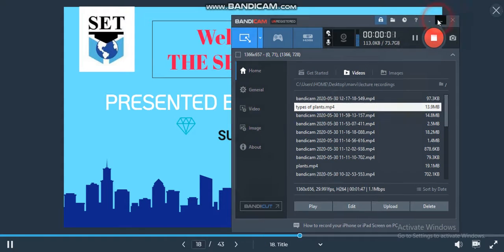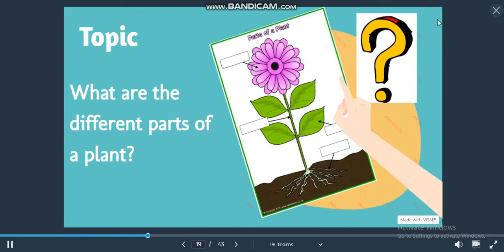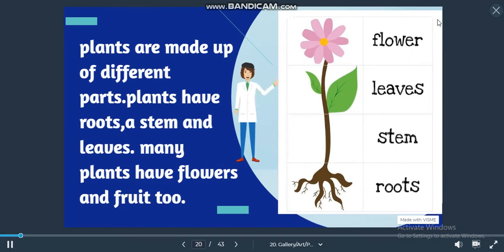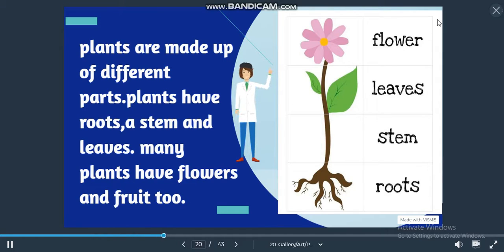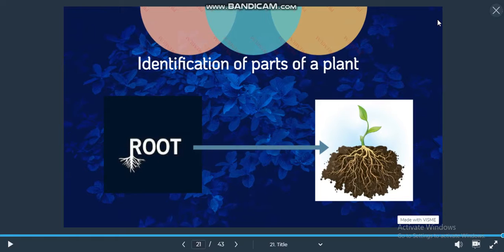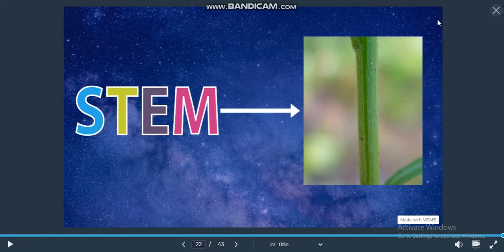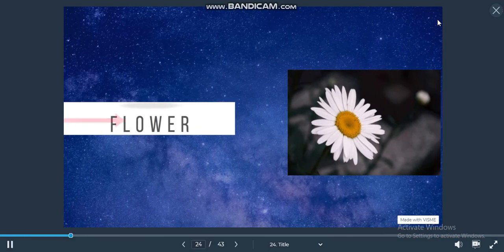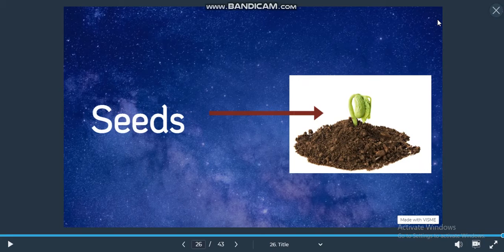parts of a plants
Grade : I
Chapter: The green world
Topic: Parts of plants